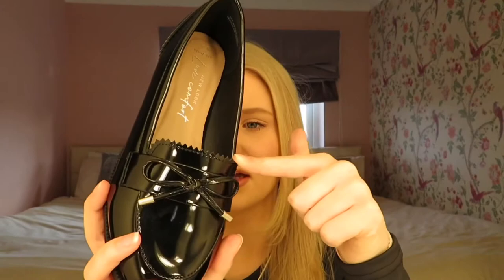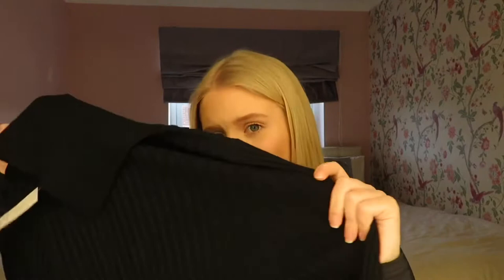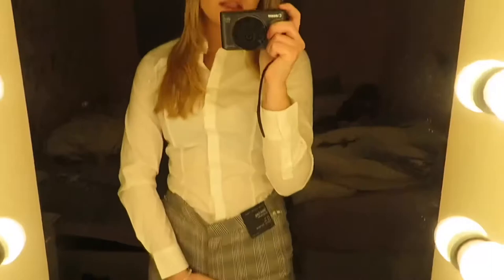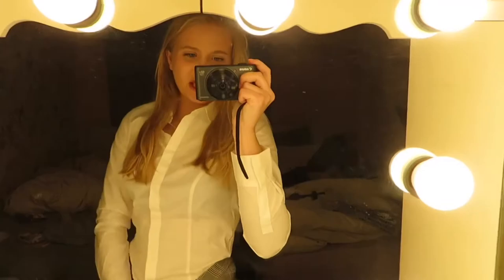OFFICE/ SIXTH FORM CLOTHING HAUL | SMART CASUAL INSPIRATION | SMART WEAR | Honey Burling